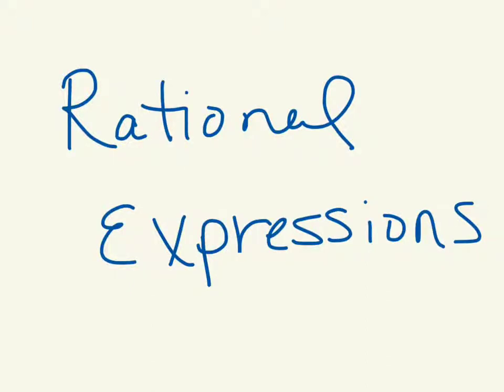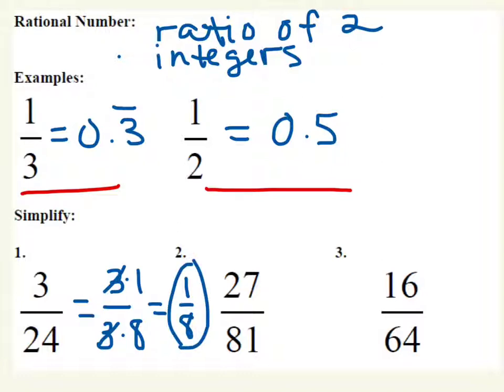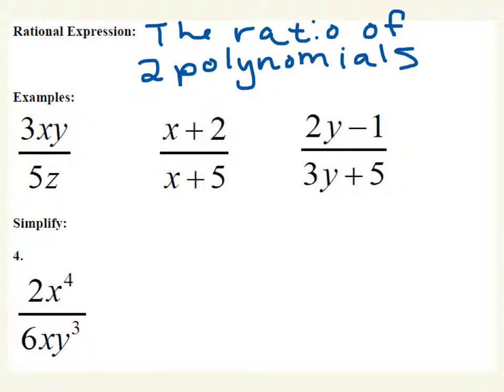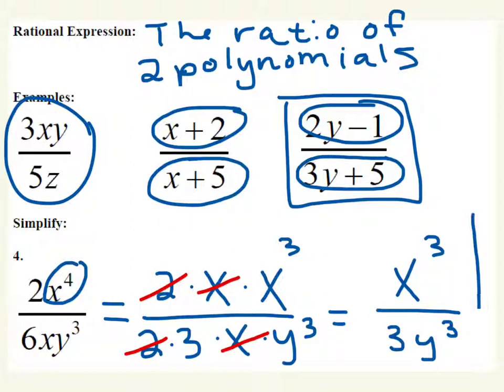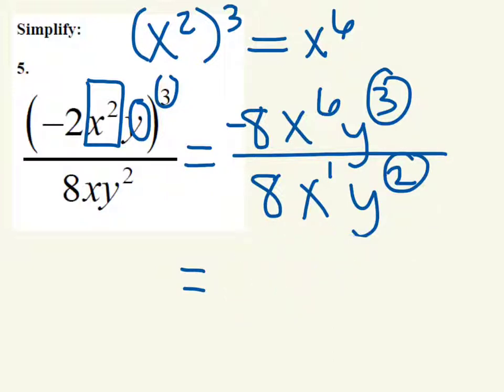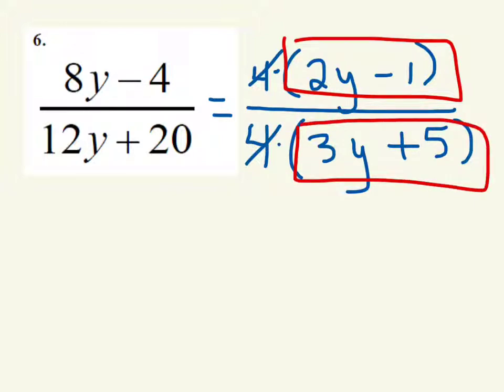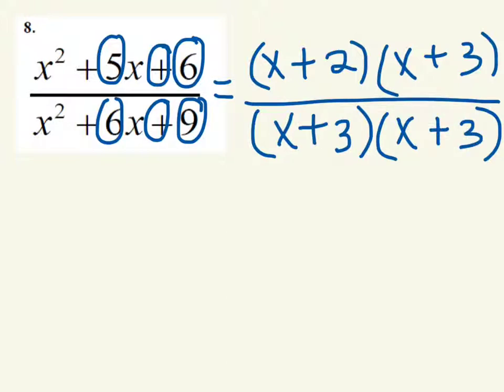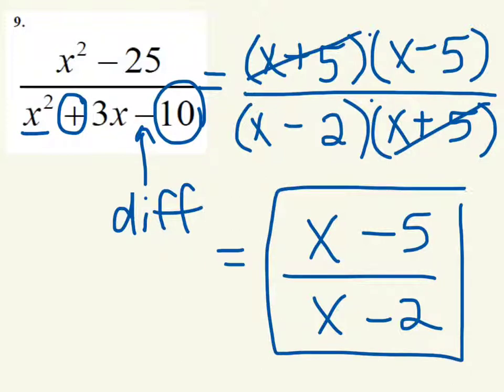Simplify Rational Expressions